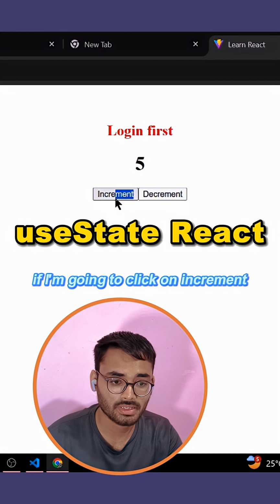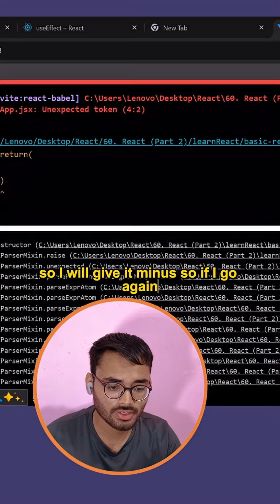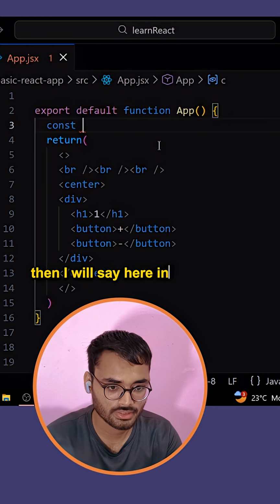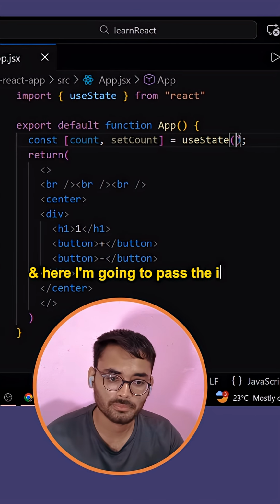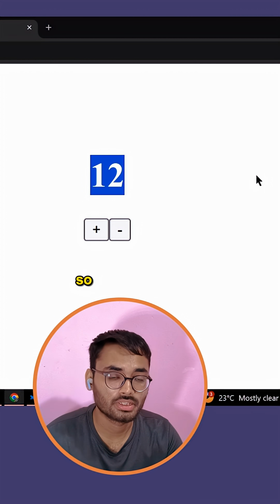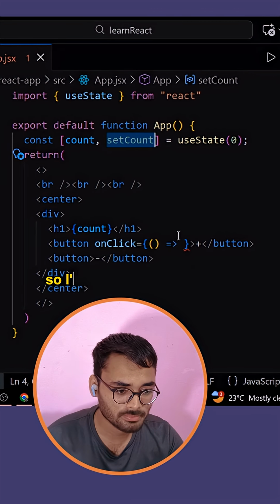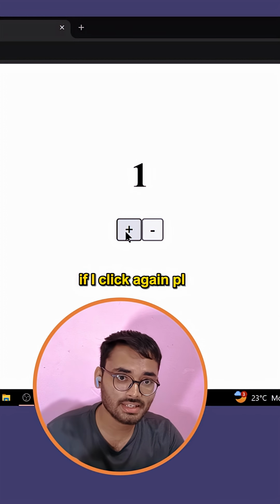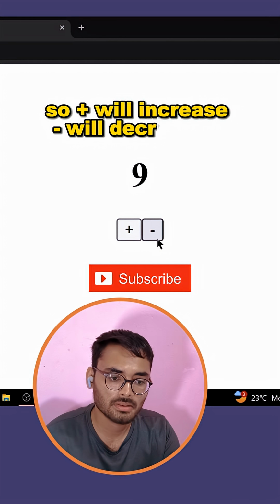useState hook in ReactJs | useState in React | Hooks in React js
useState hook in ReactJs | useState in React | Hooks in React js | useState React Hook | useState

useState hook with real world  example explained where count increases by one and decreases by one by clicking using reactjs useState hook